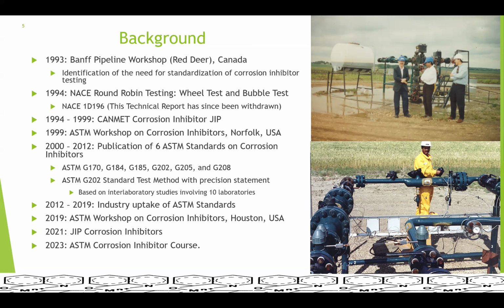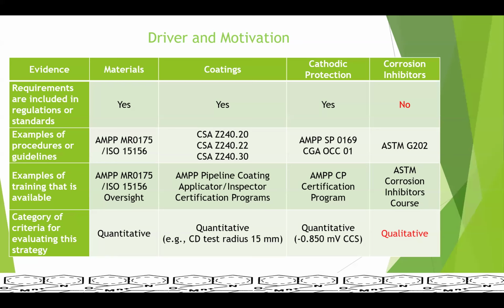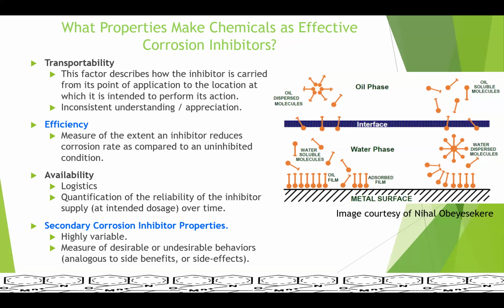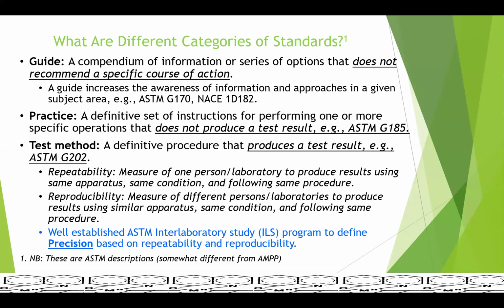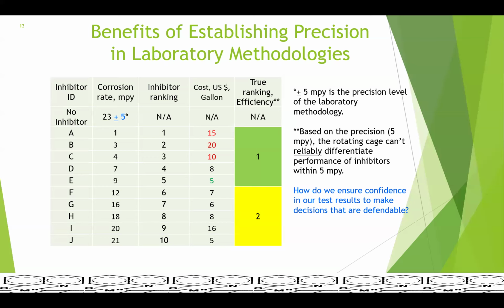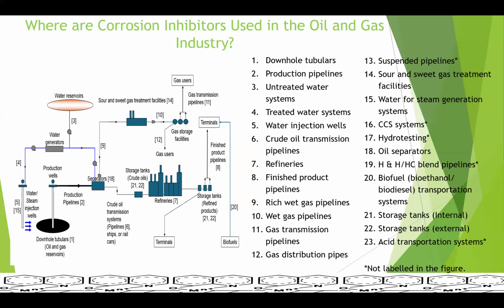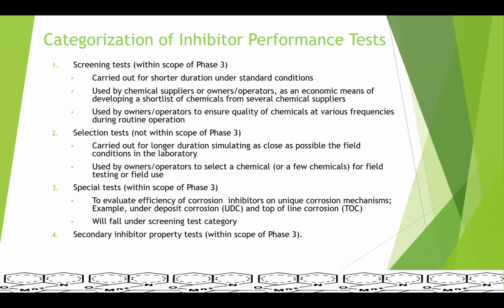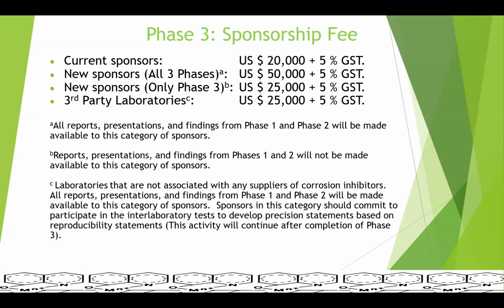Corrosion Inhibitor Selection: Why Quantitative Evaluation Matters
This video consists of three sessions:
01. Background to the Webinar Series and JIP Corrosion Inhibitors
02: Corrosion Inhibitor Selection: Why Quantitative Evaluation Matters
03: Introduction to JIP Corrosion Inhibitors